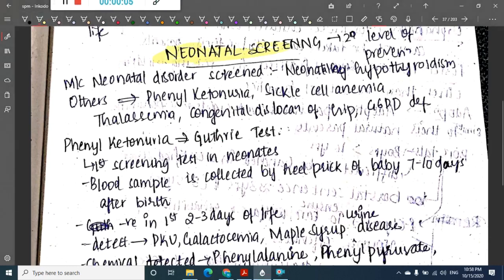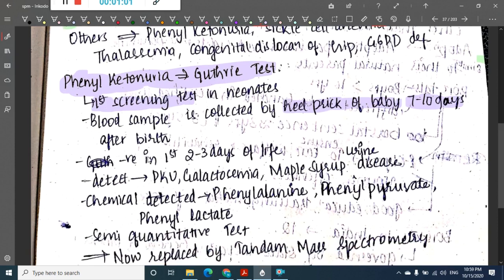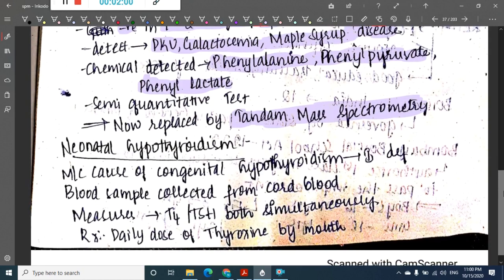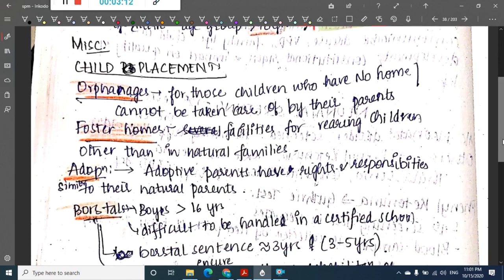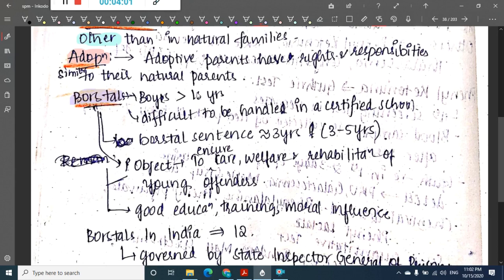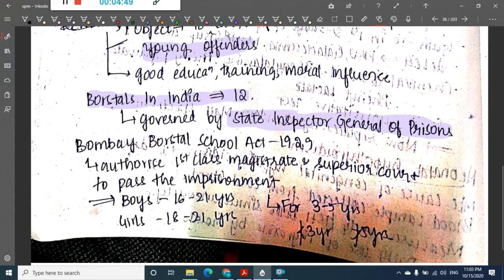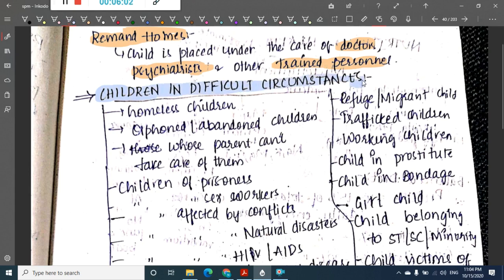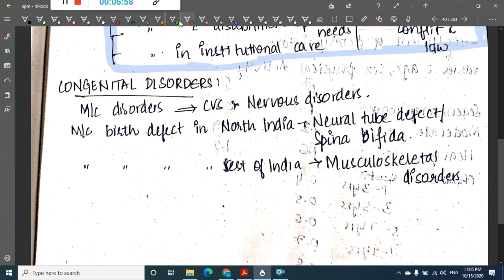neonatal screening and child placement revision mp4 || PSM